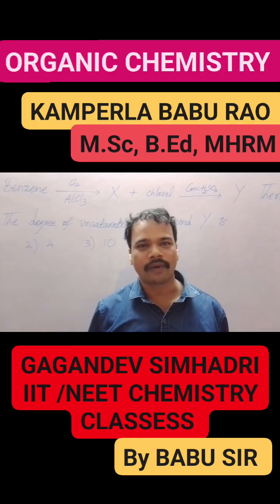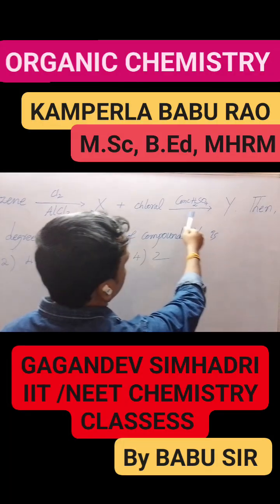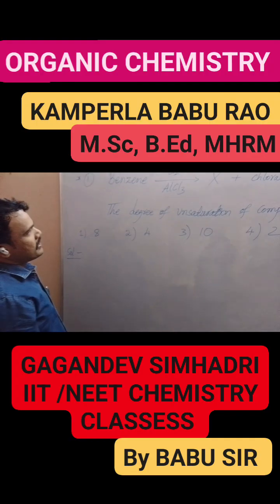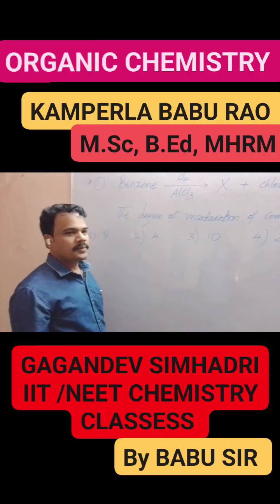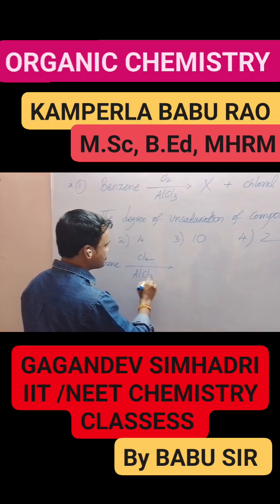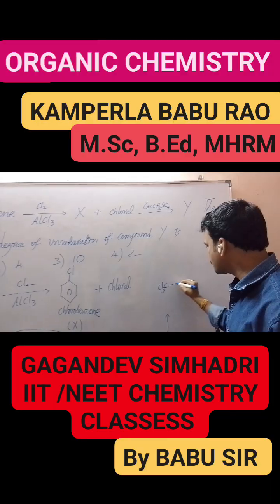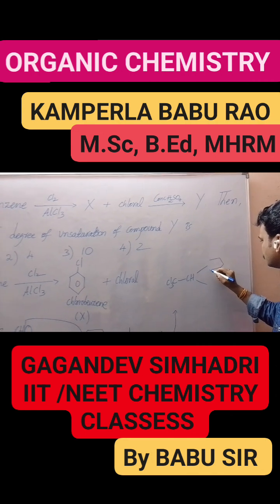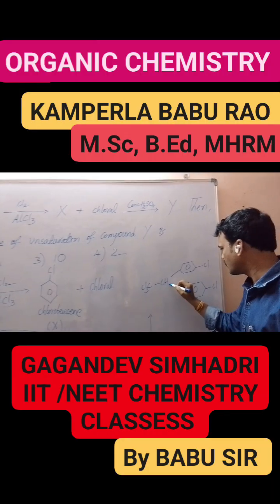GAGANDEV SIMHADRI IIT /NEET CHEMISTRY 🎉CLASSESS @Telangana Babu YouTube Channel ✨Organic Chemistry 📚